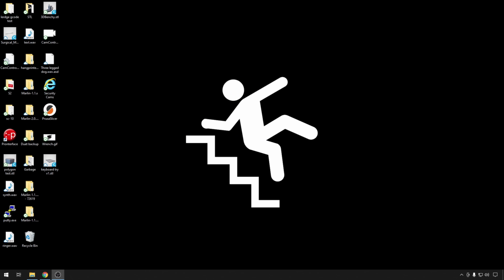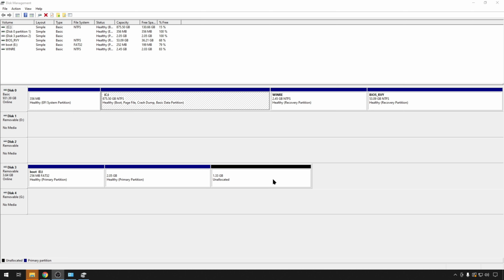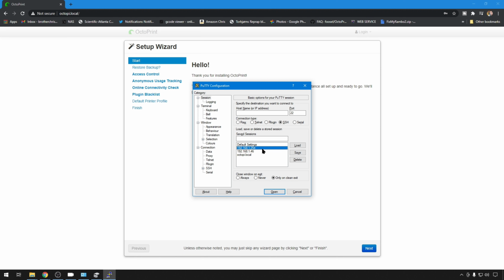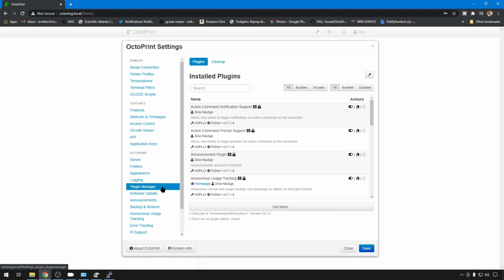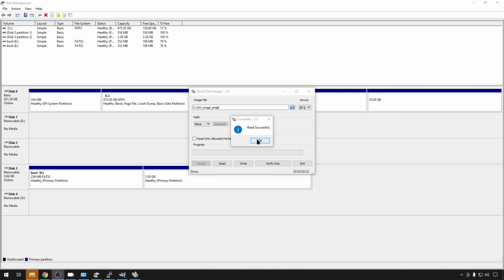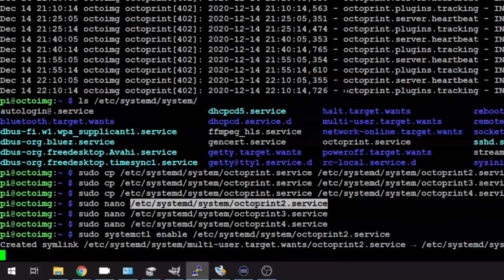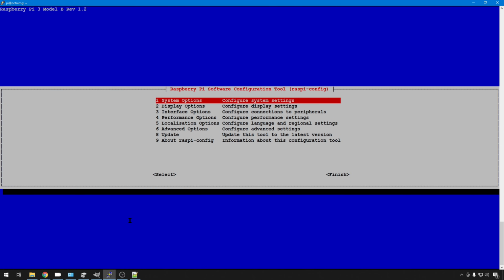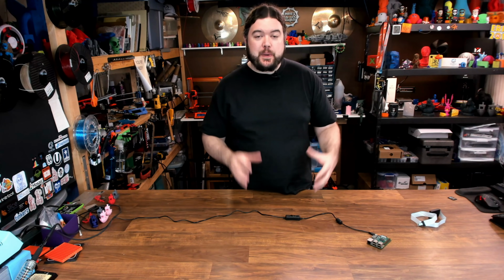Octoprint Tips and Plugins - Octopi Images - Chris's Basement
We take a look at Octoprint, do an install and I show you how I handle Octoprint in the basement. Including the plugins I use and how I backup and restore my image. I also include a multi instance install.

00:00 Intro
1:16 Download
3:00 SD Card
5:33 Single Image Install
21:06 Plug ins
27:26 Pull Image
29:03 Multi Instance Install
37:50 Pull Multi Image
38:42 Final SD Card
42:45 Final Plugins
48:22 Conclusion

If you would like to try my images, download them below. You will need to update your wireless network info and go through the wizards again to set your username and password.

You can do the multi install with the script at the top of this doc:

Raspberry Pi 3 I use in the video, link to Amazon:

Amazon (aff) [US DE GB CA IT ES FR JP]:

Find Me Over On Twitter!